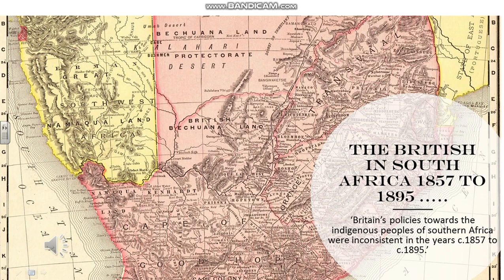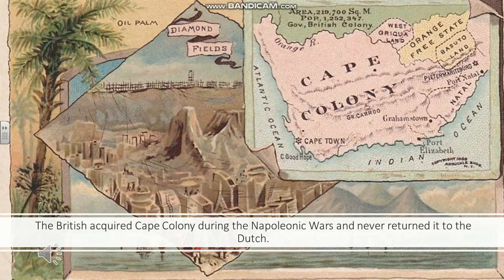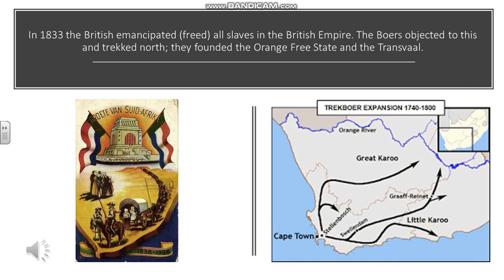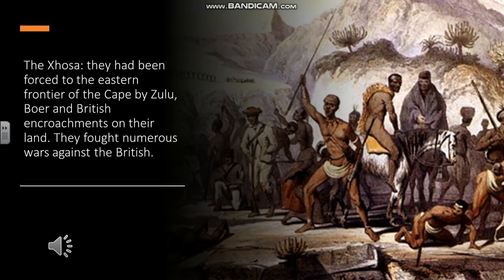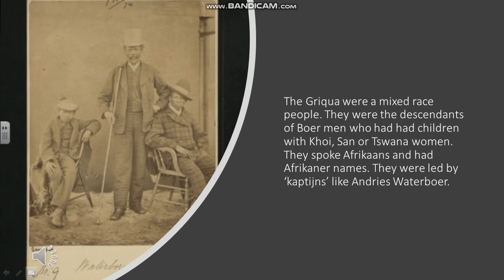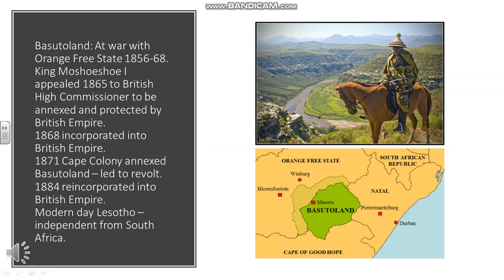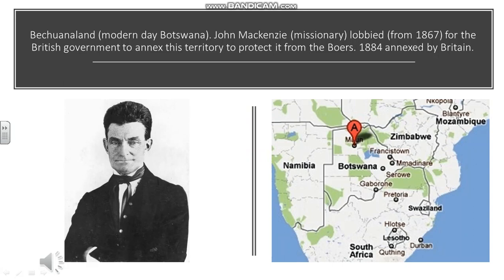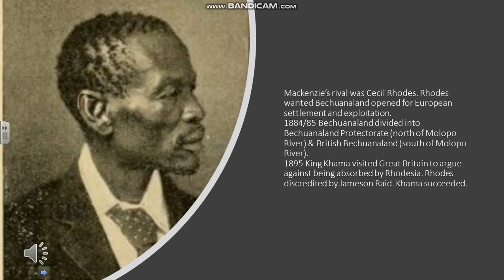Britain & South Africa 1857 to 1895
Part 1 of an analysis of Britain's policies in southern Africa in the period 1857 to 1895.